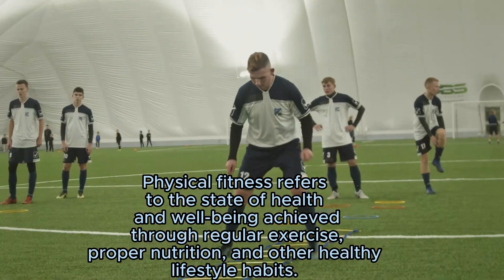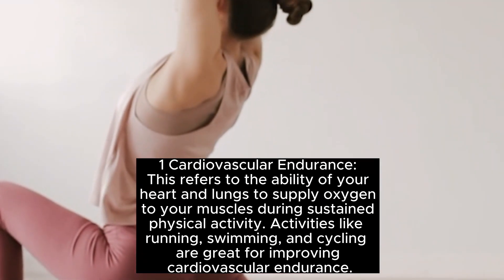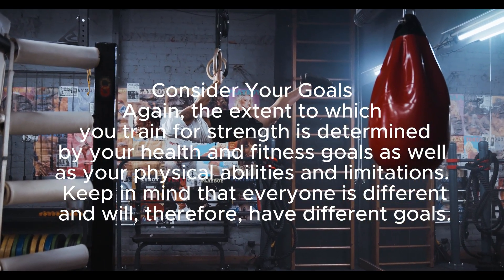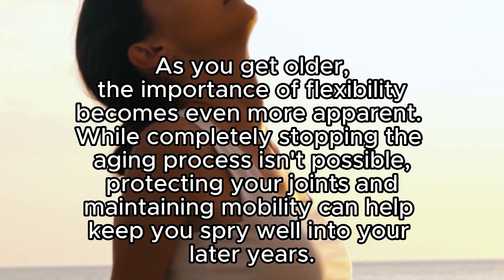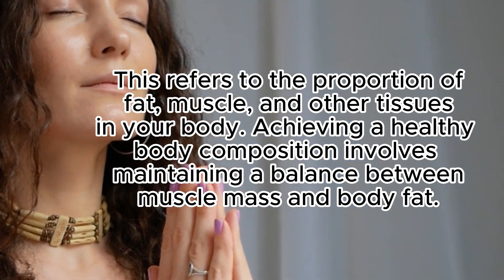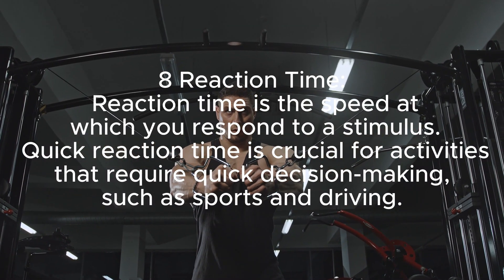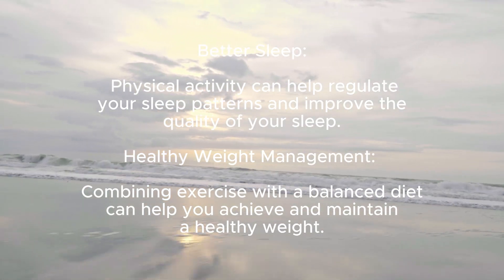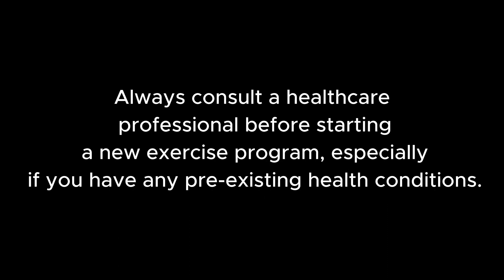Exercise and its importance: Daily exercise and workout keeps you physically fit